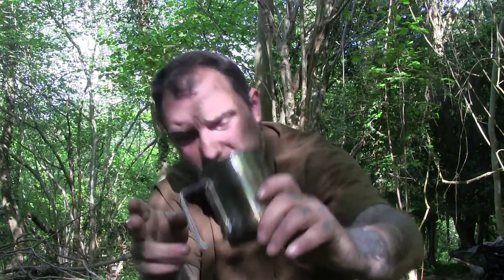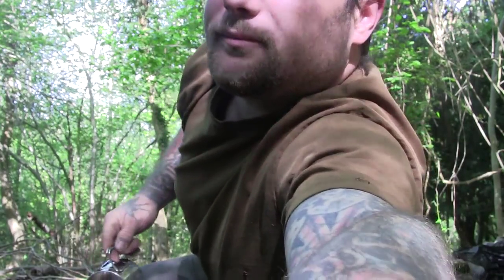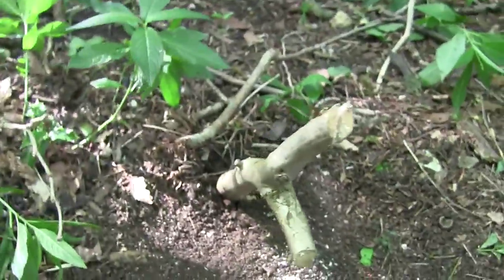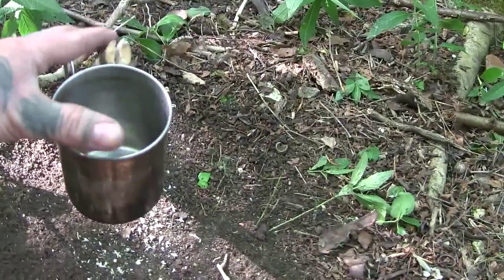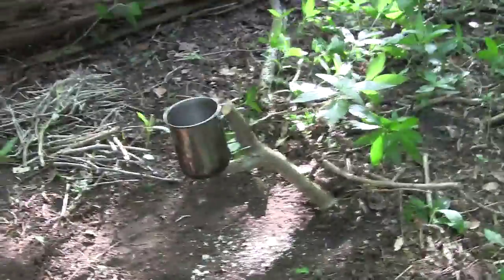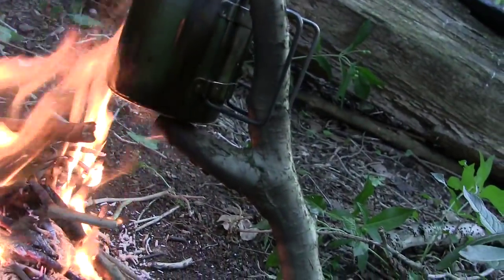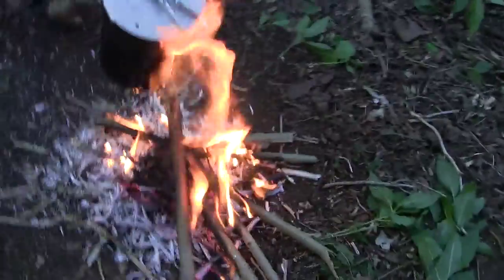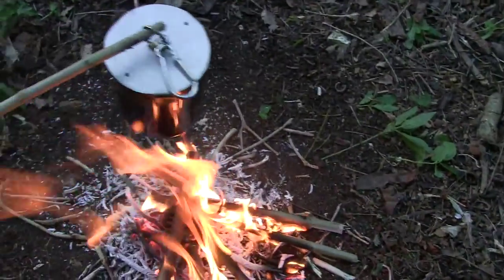Bushcraft Skills : Improvised Pot Hanger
An impovised hanger for your cup to use over a fire
MORE INFO & VIDEOS :

i also do videos on survival traps, improvised camping gear , survival kits , bows and arrows , kydex sheaths, survival equipment,  prepping gear ,  bushcraft knives, survival gear, and camping gear. tarps / basha shelters , bushcraft skills ,catapult / slingshot making ,

CHEERS .